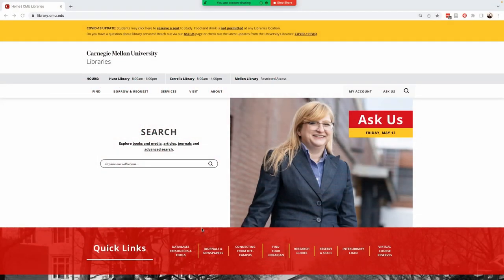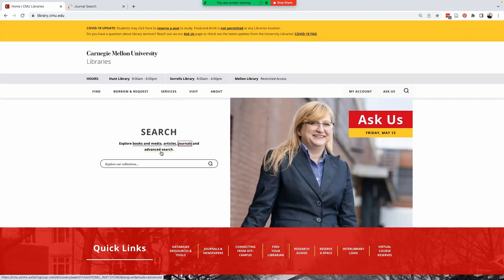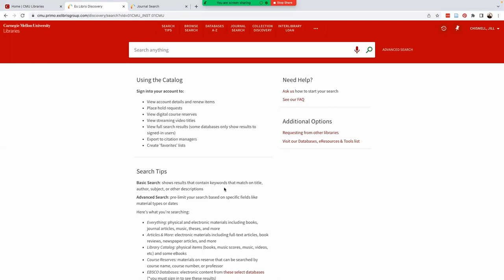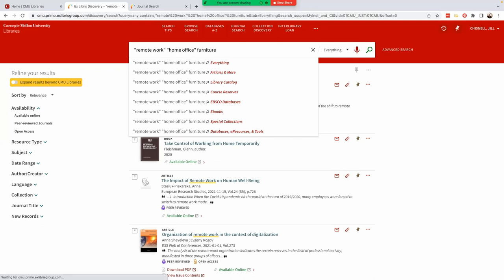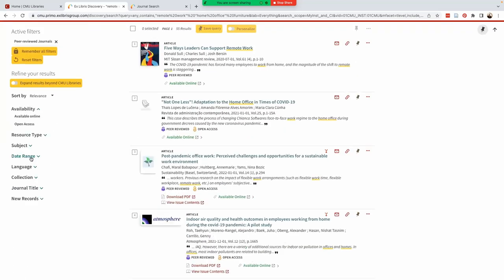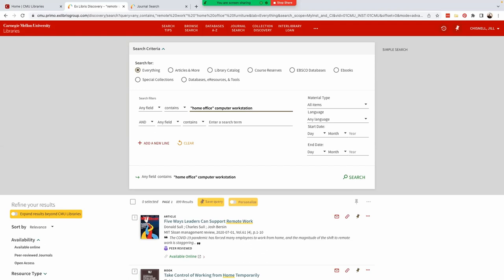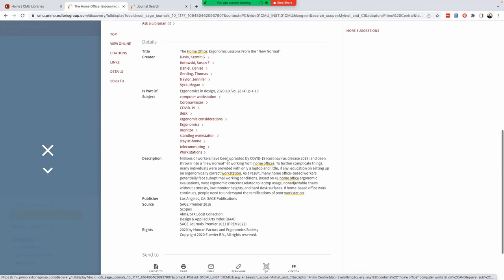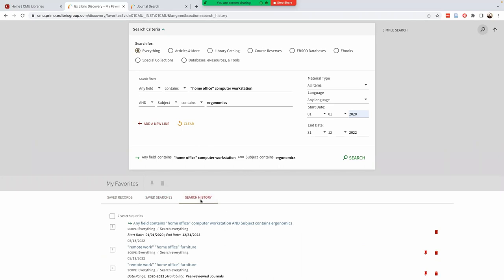Searching the CMU Libraries' Catalog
Want to learn how to search and navigate CMU Libraries' vast catalog of books, journals, eResources, videos, and more? Watch this video that provides step-by-step instructions on how to do so and get to relevant research materials!